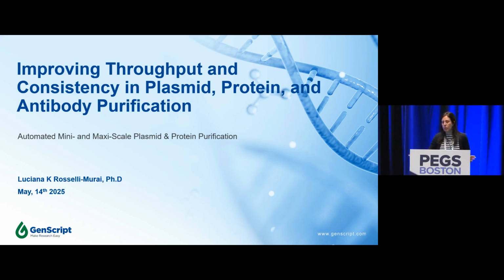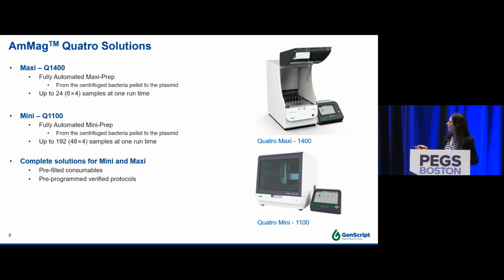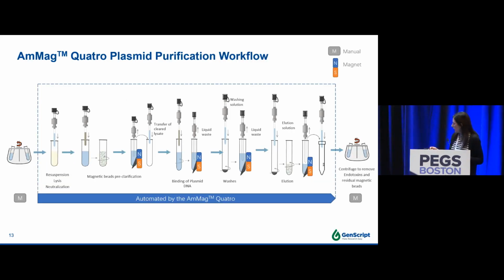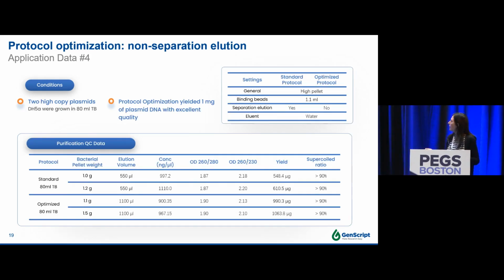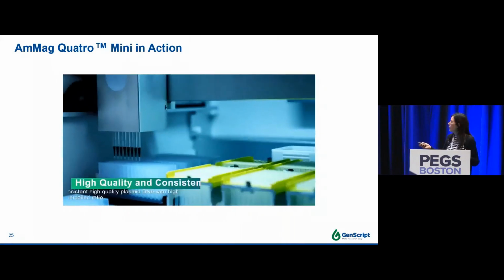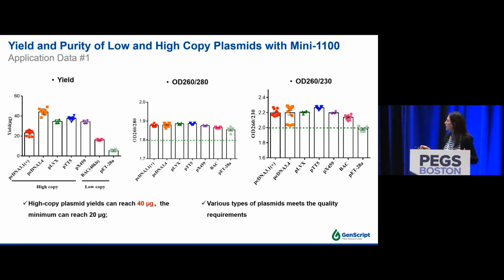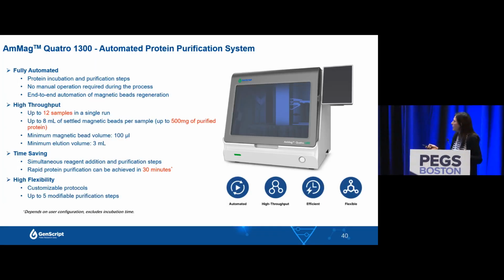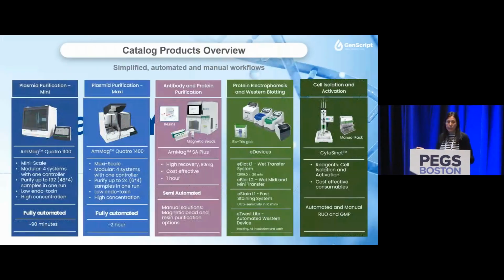Improving Throughput and Consistency in Plasmid Purification: A Novel Approach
Abstract:
Plasmid DNA purification is a critical step in various applications, including gene therapy, vaccine development, and synthetic biology. Traditional methods often struggle with scalability and consistency. This presentation explores the AmMag™ Quatro Mini and Maxi systems, which integrate automation and magnetic bead technology for high-throughput, mini- and maxi-scale purification. These systems reduce hands-on time, increase efficiency, and ensure reproducibility, offering scalable solutions for high-quality plasmid production.

Speaker: Dr. Luciana Rosselli-Murai
Job Title: Head of Field Application Scientist
Company: GenScript USA Inc
Bio: Dr. Luciana K. Rosselli-Murai is a highly skilled research scientist with over 7 years of experience in cell biology, cancer research, and cell signaling pathways. As the Head of the Field Application Scientist team for GenScript’s Products and Instruments Division, she oversees scientific operations across the USA and Europe. Dr. Rosselli-Murai holds a PhD in Genetics and Molecular Biology from Universidade Estadual de Campinas and completed her postdoctoral research at the University of Michigan. She specializes in GPCR research, protein biochemistry, and advanced imaging techniques, with a strong passion for driving innovation in Life Sciences and biological research.